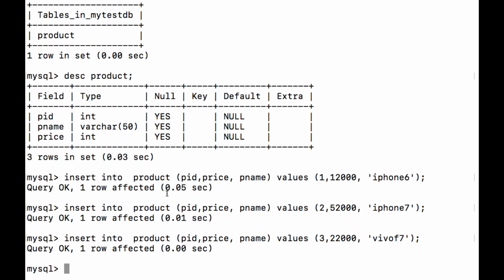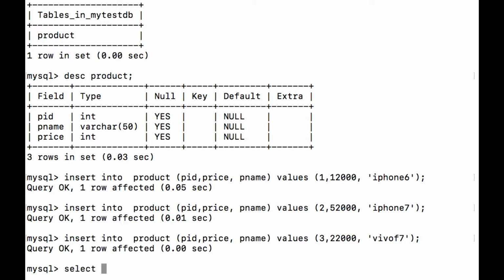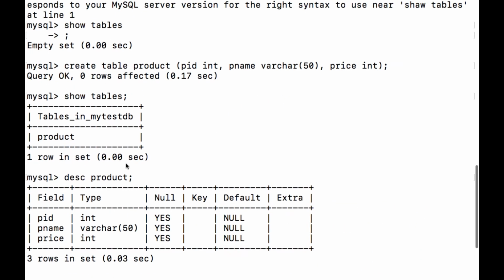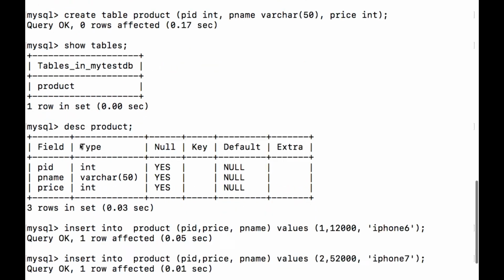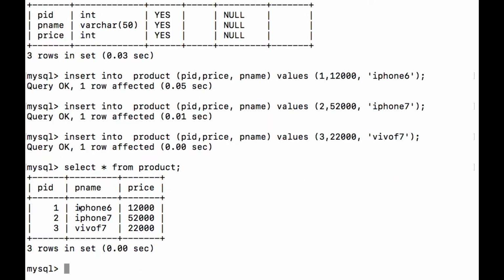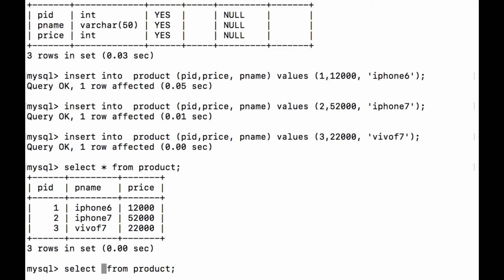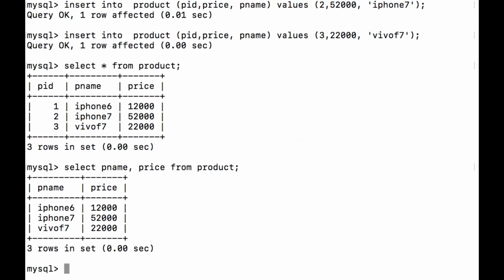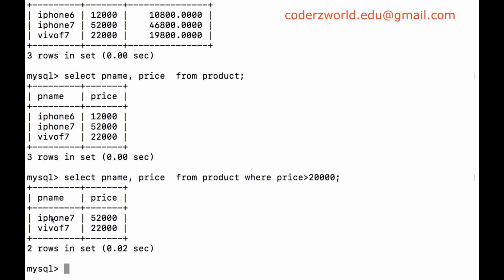select statement to get data from table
select * from table